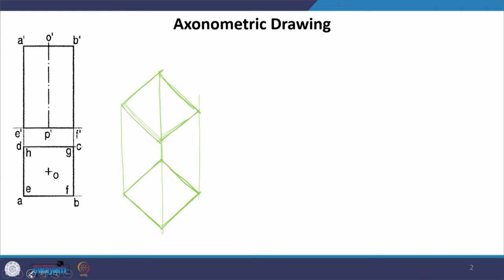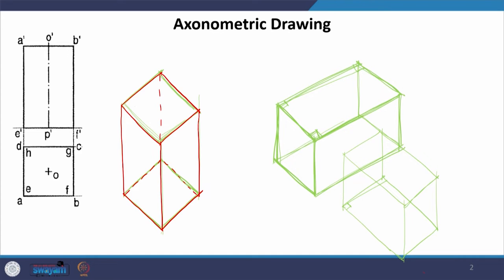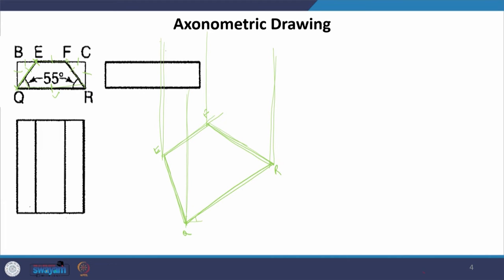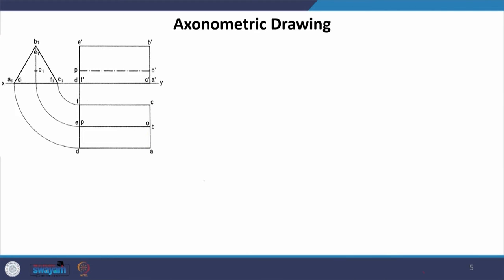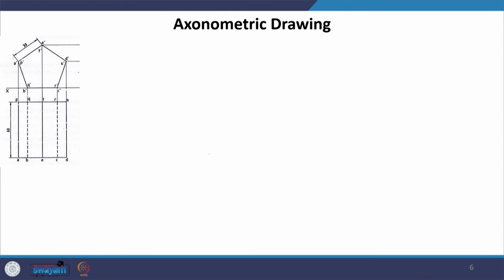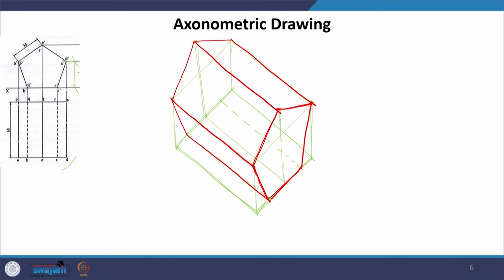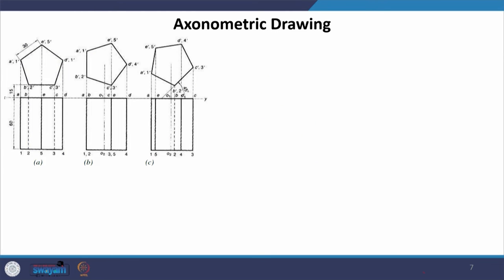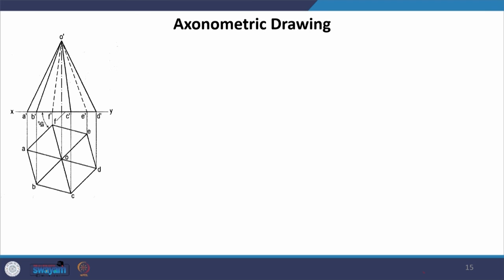Lecture 18: Axonometric projection of prisms and pyramids